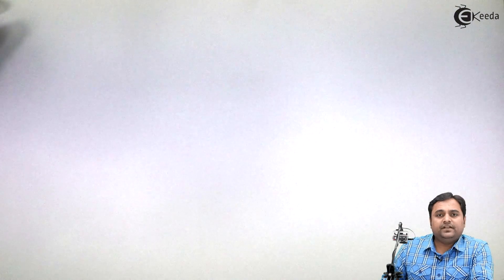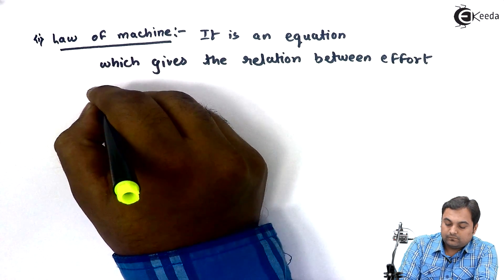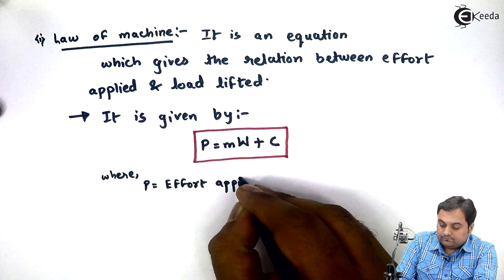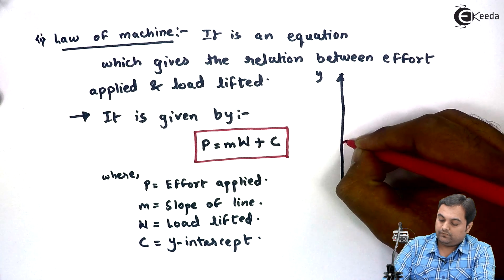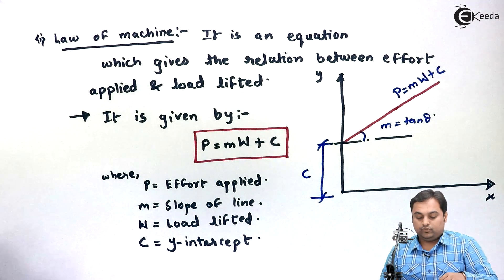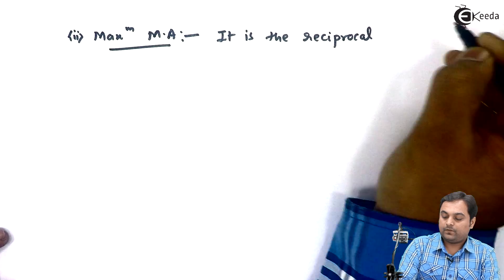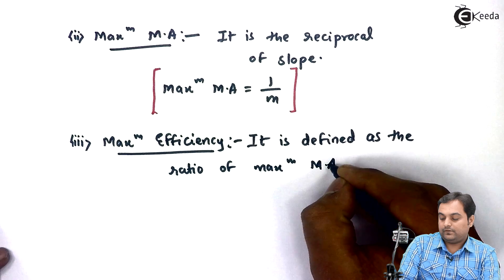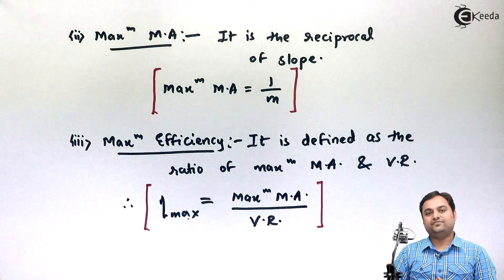Law of Machine, Maximum Mechanical Advantage and Maximum Efficiency of Machine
Video Name - Law of Machine, Maximum Mechanical Advantage and Maximum Efficiency of Machine

Watch the video lecture on the Topic Law of Machine, Maximum Mechanical Advantage and Maximum Efficiency of Machine of Subject Engineering Mechanics by Professor Zafar Shaikh. Watch the Complete lecture on Engineering Academics with Ekeeda.

Happy Learning.